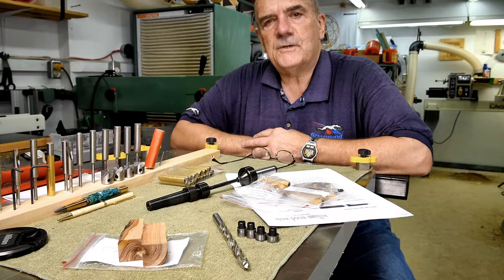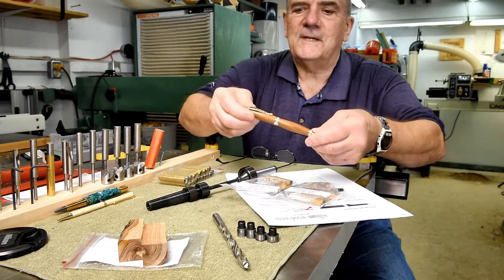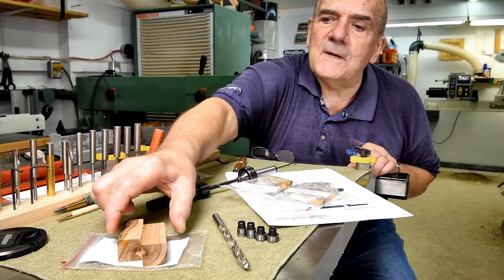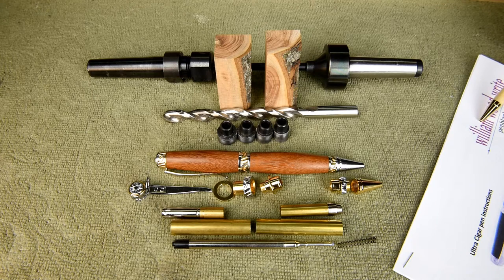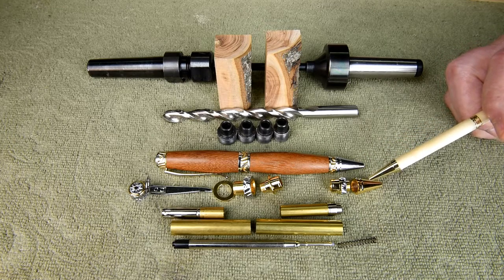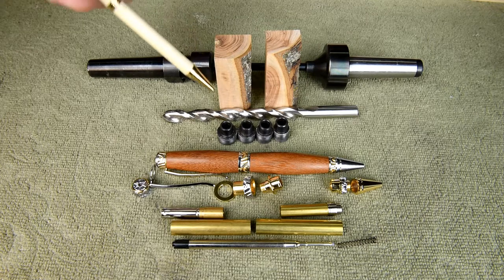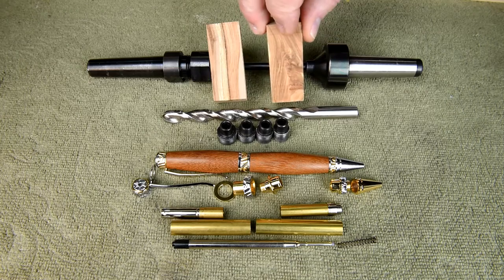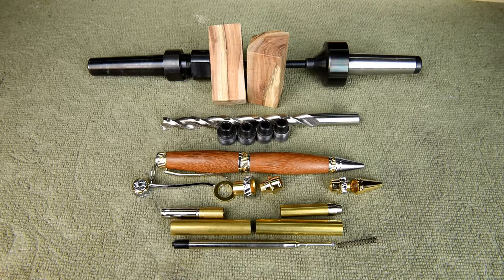The Ultra Cigar Ballpoint Pen - Part 1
Turning William Wood-Write's “Ultra Cigar Ballpoint Pen” kit using crabapple wood blanks.